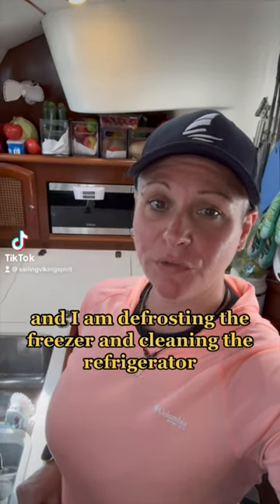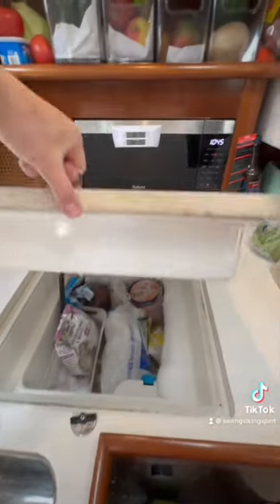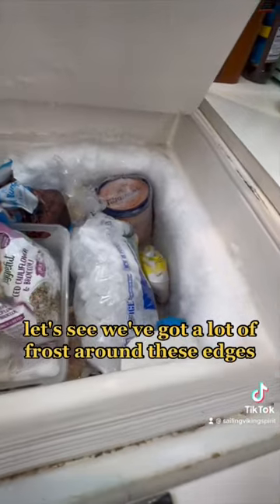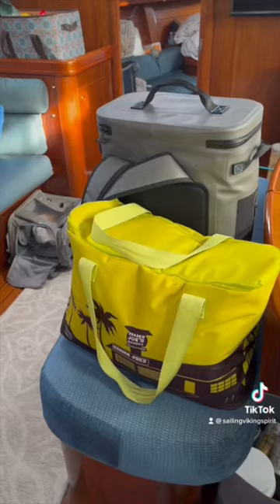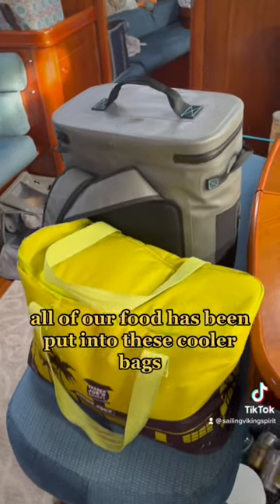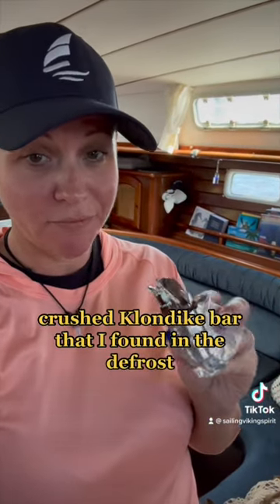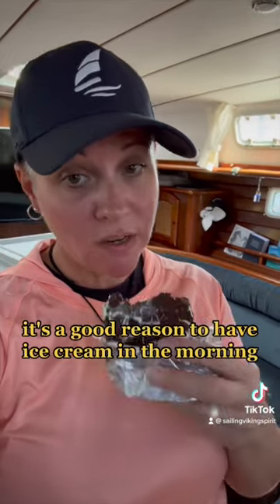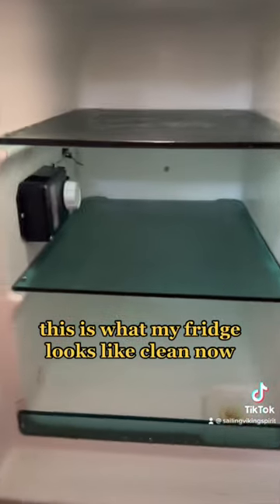Defrosting a sailboat freezer! See how we do it!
If you’re not defrosting your boat freezer then what are you waiting for😆? This chore takes about 10 minutes and we added new seals to the feeezer to keep the temps more regulated.

It’s pretty easy with the sink hose right there to spray down. The water runs into the bottom shelf of the refrigerator and is cleared out by holding the sump pump button down. This is at least a monthly duty or maybe sooner when our freezer gets 🥶 frosty. Whenever this happens the temps go up in our fridge so we can’t ignore it.